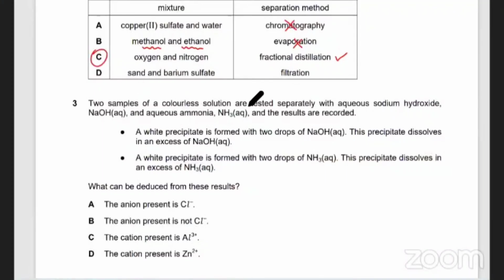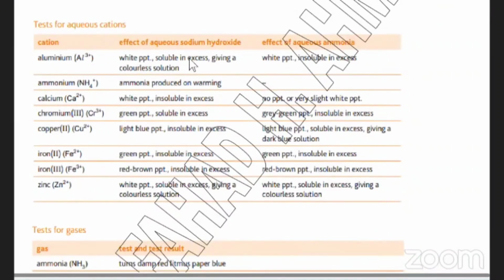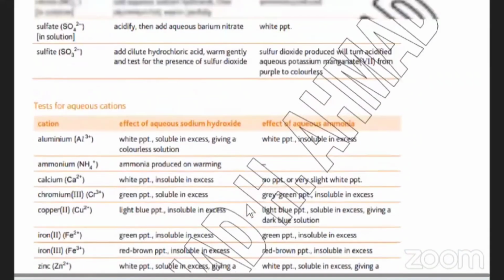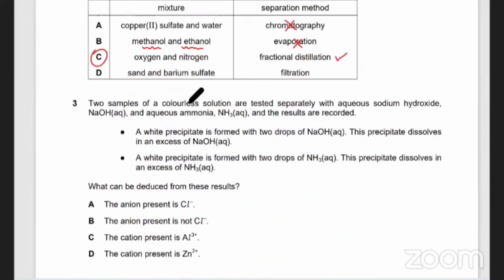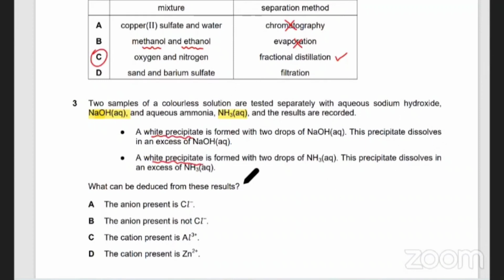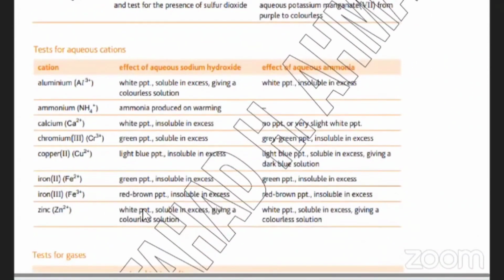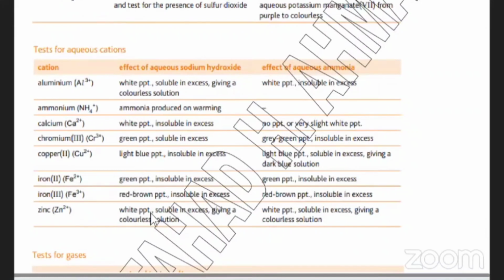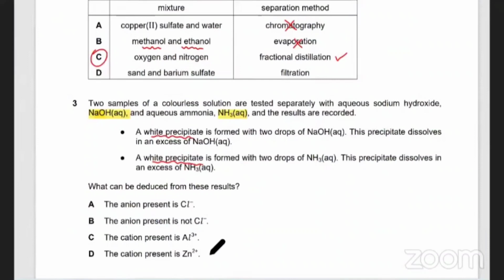O Level - IGCSE Chemistry - Short Questions - Separation Techniques